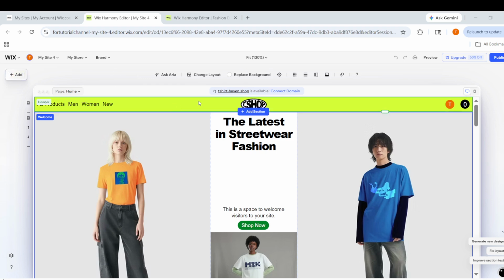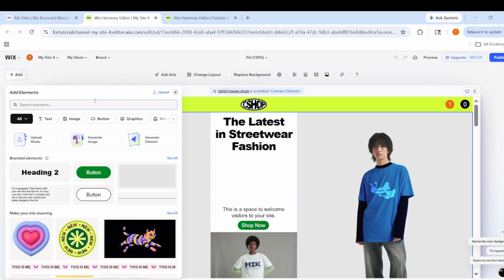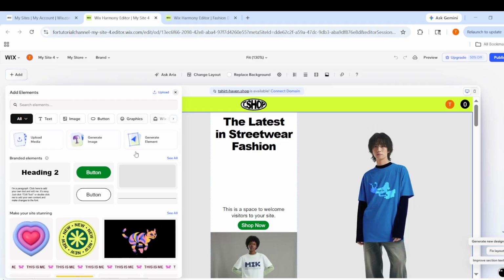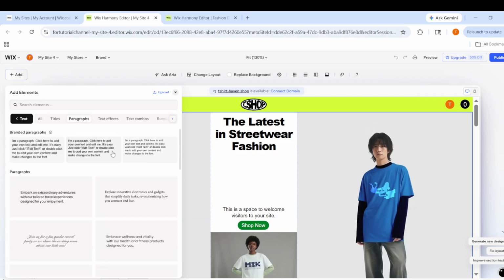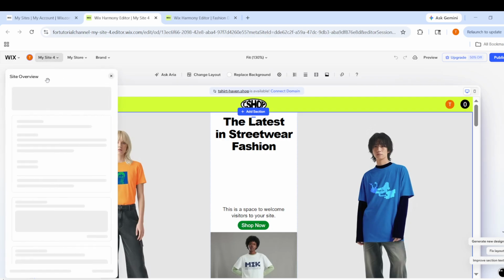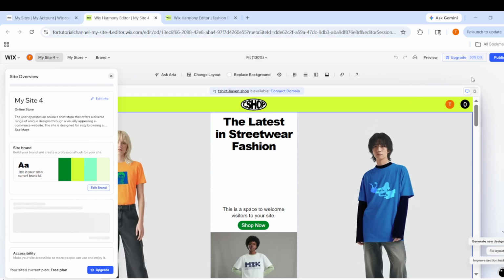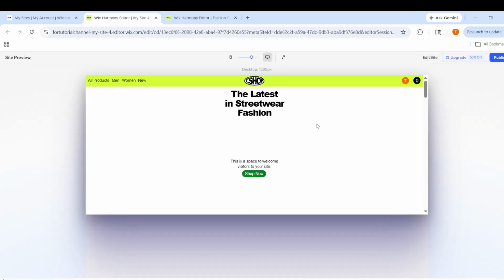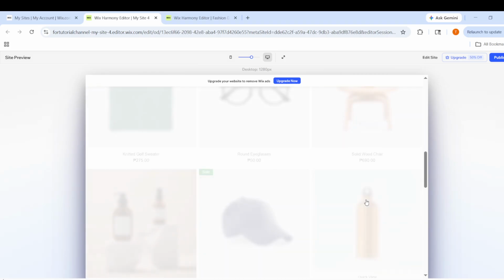How To Edit Wix Website [2026 Guide]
How To Edit Wix Website

Learn how to edit Wix website pages fast, from updating text and images to changing layout and publishing. This quick guide shows where to click in the Wix editor, how to edit Wix site menus, and how to save and preview changes. Perfect if you searched for edit Wix website, Wix editor tutorial, or how to update a Wix site.